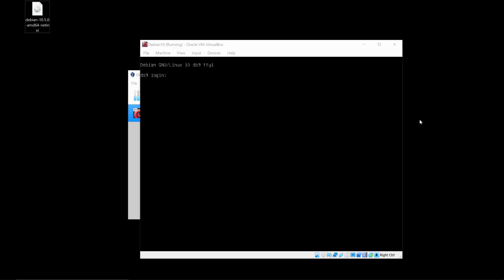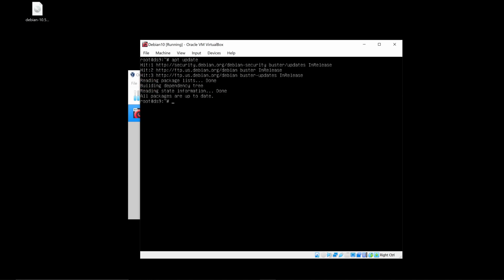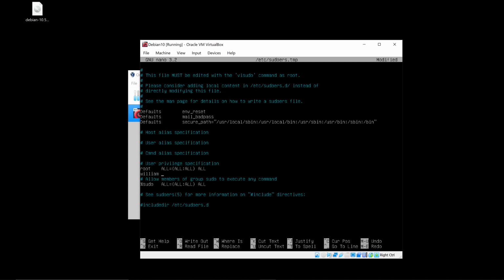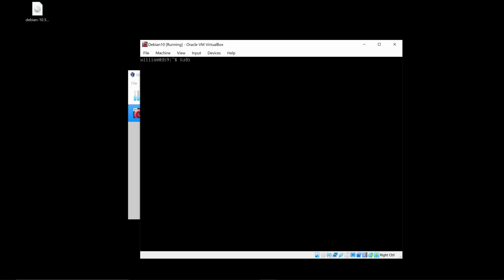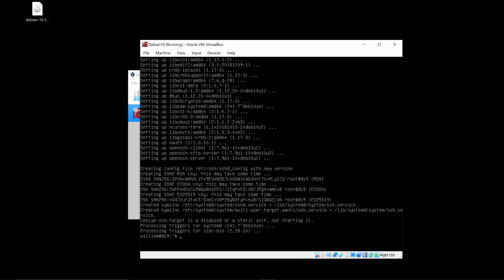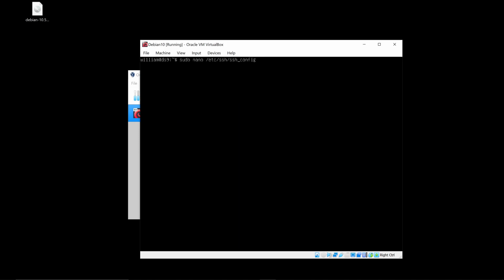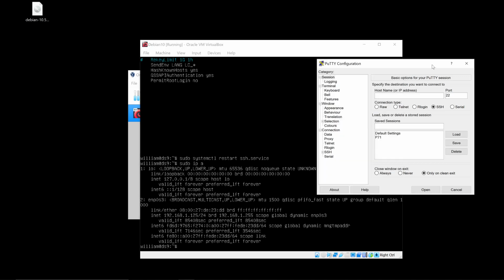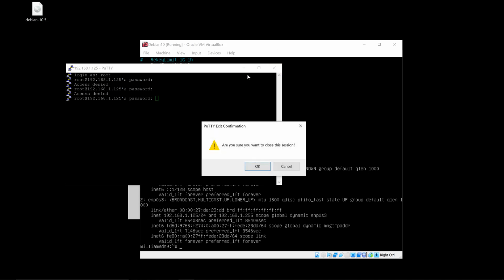Debian 10, fresh install initial configuration, and setup.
Rapid instructions for initial Debian 10 setup, and configuration after a fresh install.